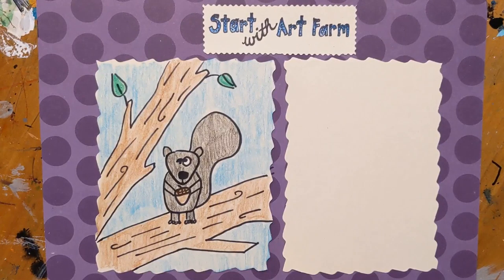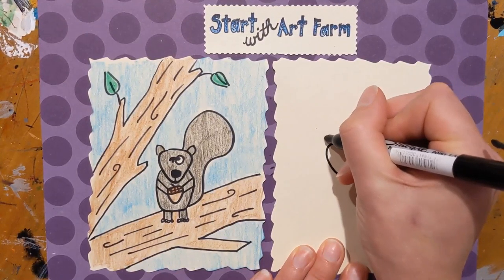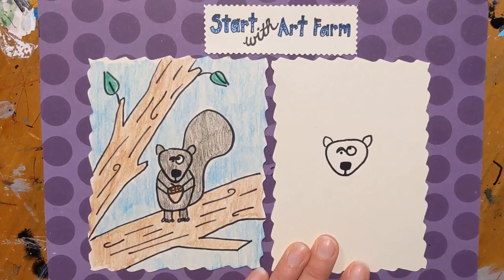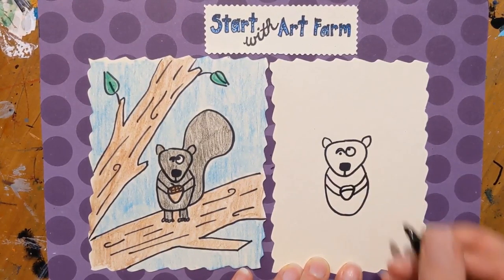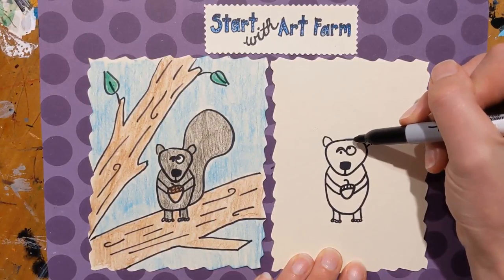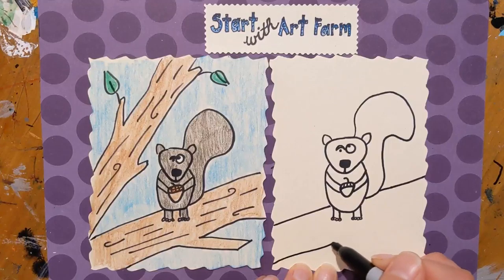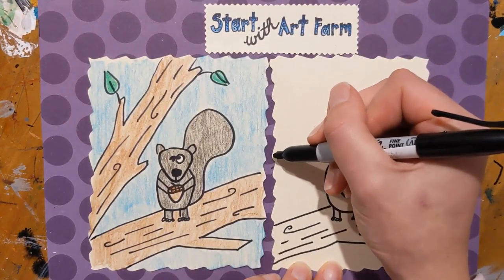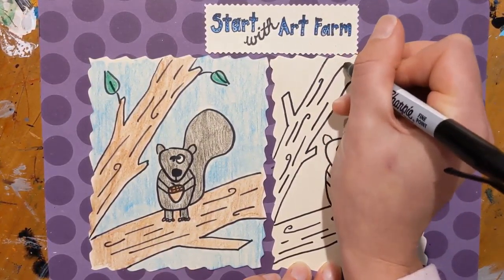Derpy Doodle #32 - Squirrel - Guided How-To Drawing and Art for Beginners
Hello Farm Friends! Are you nuts about squirrels like we are on the farm? In this video, you will learn how to create a Derpy Doodle of a squirrel. Only two supplies needed: a piece of paper and a pencil. And remember, with art, you just have to start!